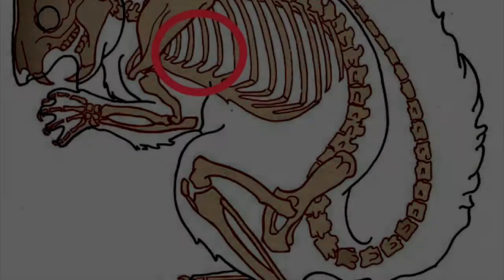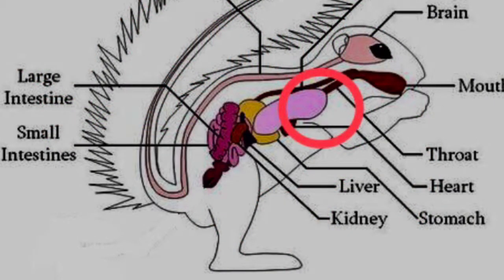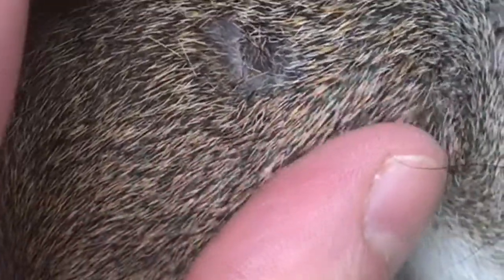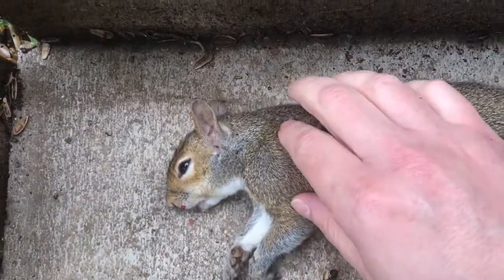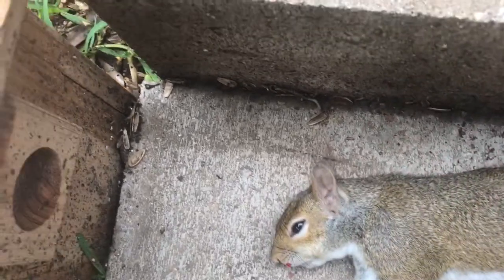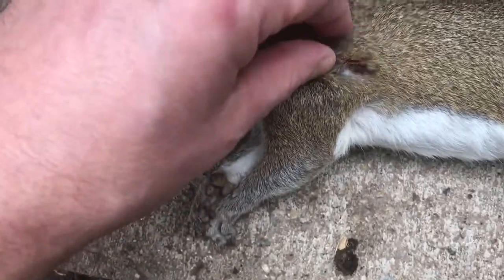(Graphic). Perfect Vitals Shot, NO disinhibition or twitching!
This is one of the best aligned shots I have made.  In a departure from my usual practice of making head shots, the sight picture was perfect for making a vitals shot.  The shot impacted between the shoulder blade and sternum, exited at a high velocity and struck the concrete backstop.  Quite a bit of concrete was removed in the impact, so clearly the slug did not expand.  I have a theory perhaps it got pinched closed during entry, like a crumpling soda can.

This was an instant kill.  The heart was immediately destroyed, resulting in zero bleeding except for a small spec on the snout.

The exit was well hidden and not where I expected.  I had to stop filming to use two hands.  I found the exit further back from the shoulders than expected.  This means the slug likely made slight contact with the shoulder blade, pinched closed, and deflected downwards.  I cant know for sure because the slug fragmented against the concrete.

I always strive for humane shots and instant kills, and this is by far one of most effective shots i have made.